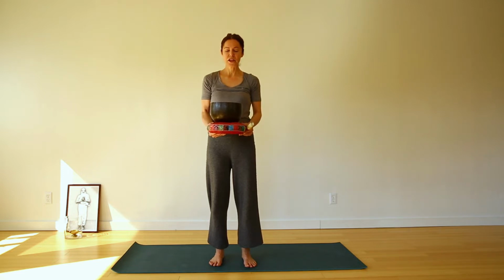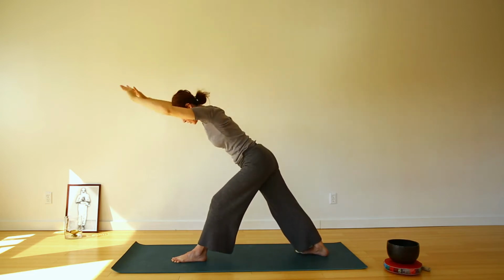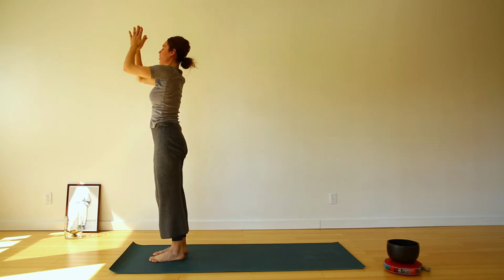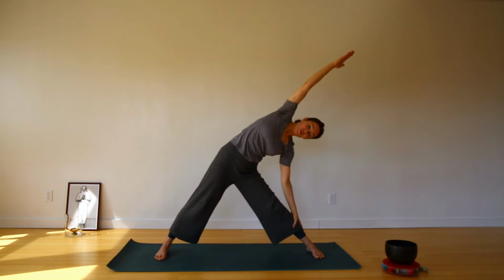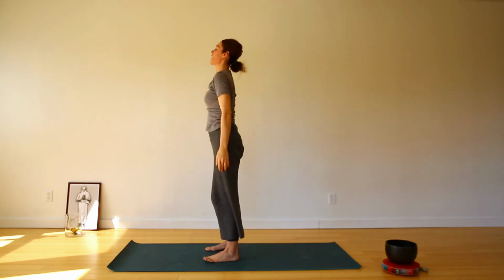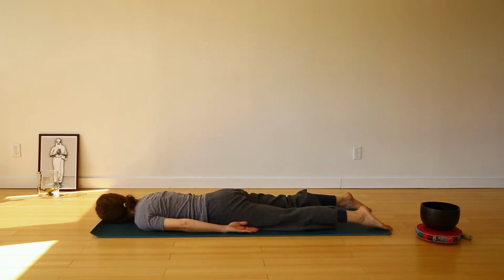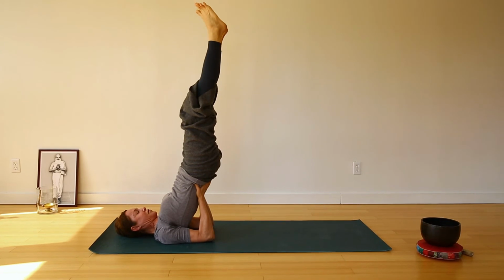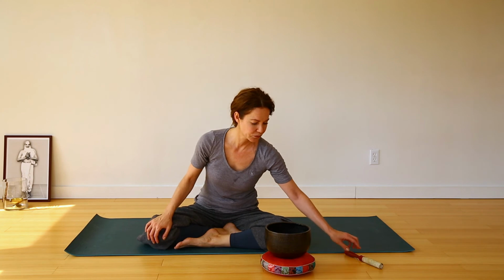60 minute Morning Yoga Practice 1 from Yoga Therapy Toronto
This is a guided 60 minute morning yoga practice, which includes an energizing posture practice, guided breathing and meditation.
The practice is facilitated by Felicia Pavlovic, co-director of Yoga Therapy Toronto, and is in the lineage of yoga master T Krishnamacharya and his son TKV Desikachar.